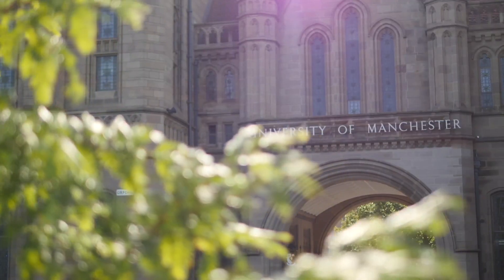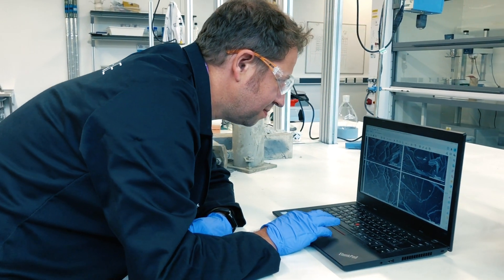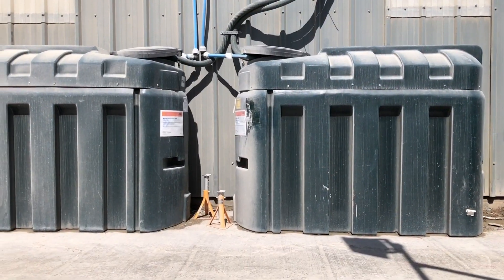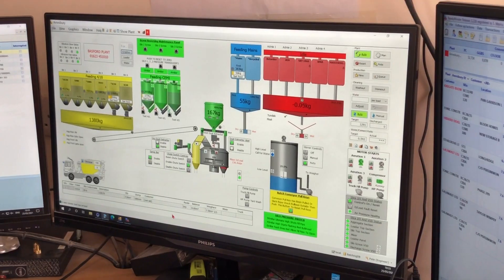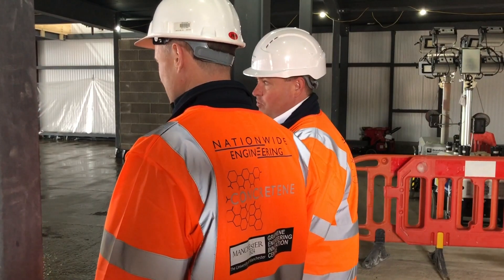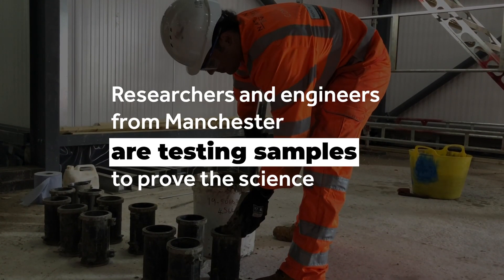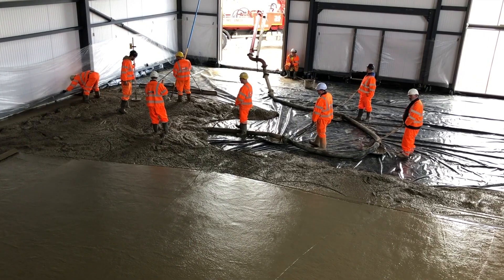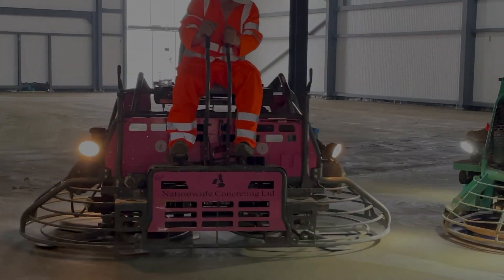Greener, cheaper concrete - how graphene can solve the building industry's sustainability problem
A collaboration between Graphene@Manchester and construction firm Nationwide Engineering has delivered a world first for the building industry: graphene-enhanced concrete, engineered to remove 30% of material, saving on costs and emissions.

Additional footage: Kelly Lacy at pexels.com